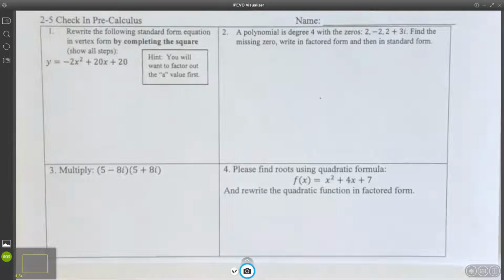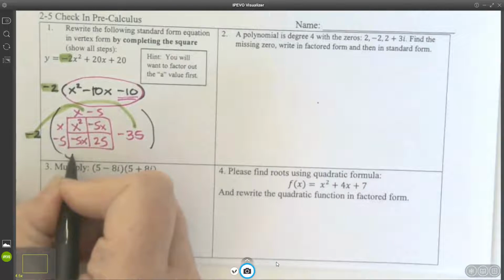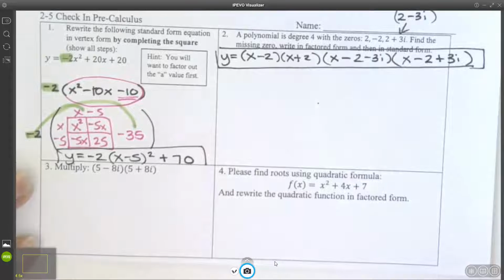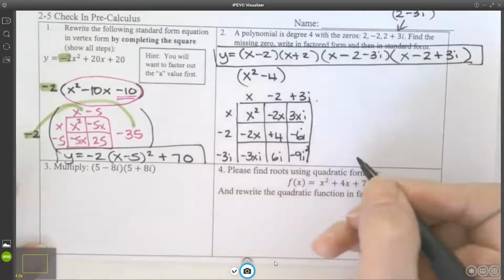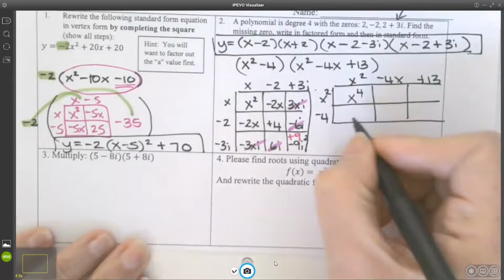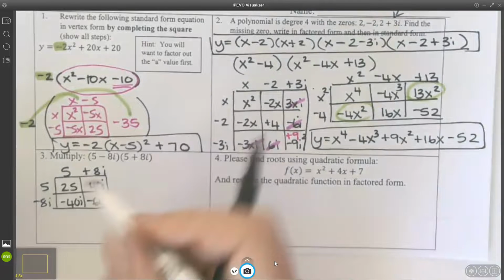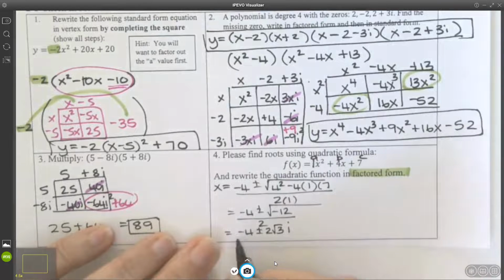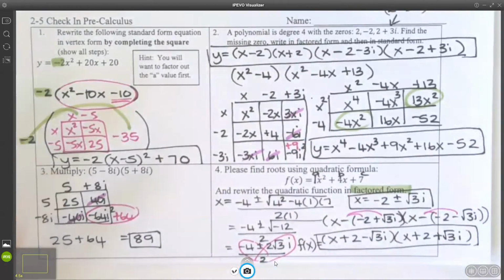2-5 Check in